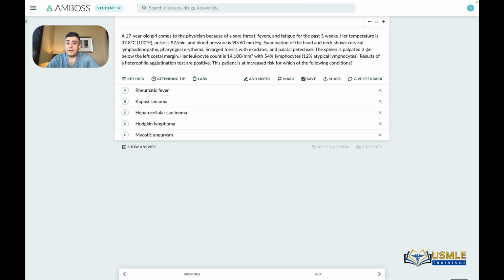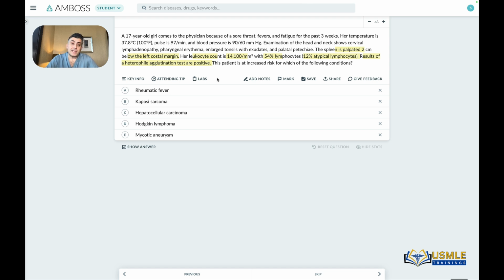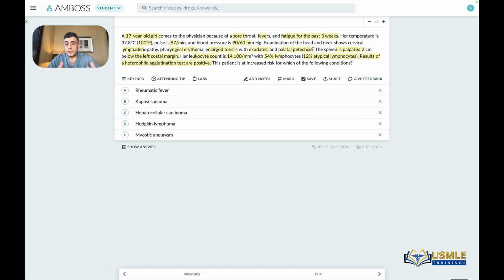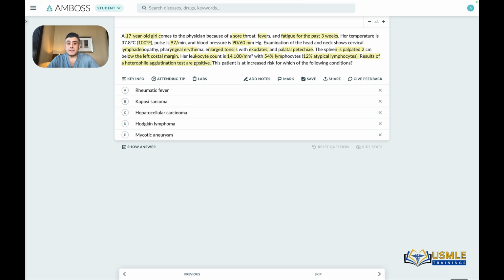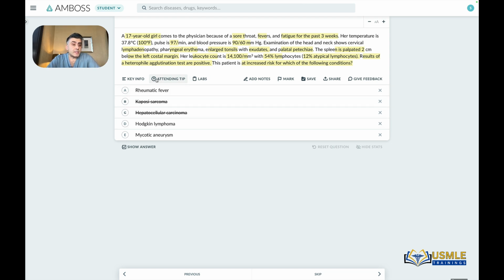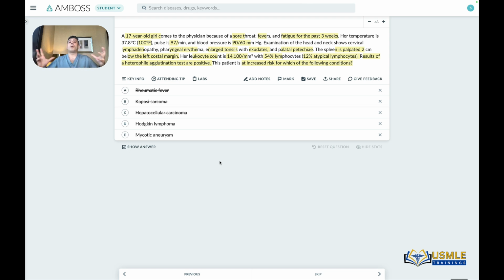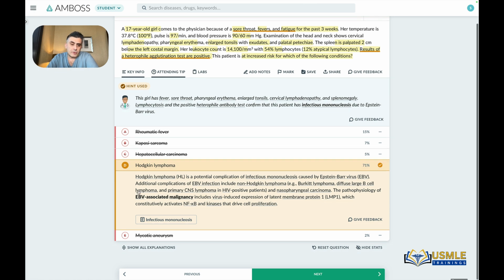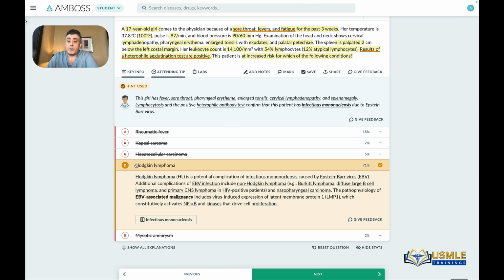USMLE Step 1: Immunology EBV complication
Struggling with Low QBank Scores? Not Sure When to Use Tutor vs. Test Mode? Confused About How to Structure Your Question Blocks?

You're not alone and we’ve got you covered.

Stop guessing. Start mastering. Take a tour of our online physician community

Follow USMLE Trainings with Dr. Stavros for Daily USMLE Strategy & Guidance